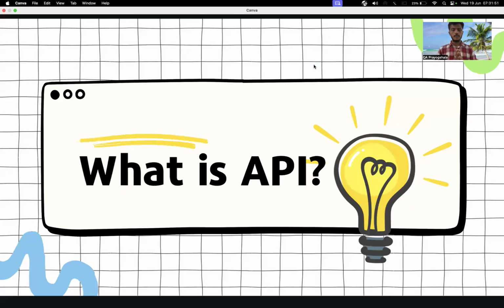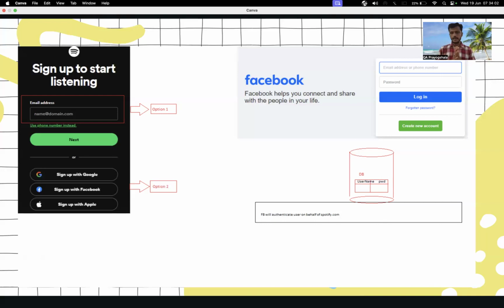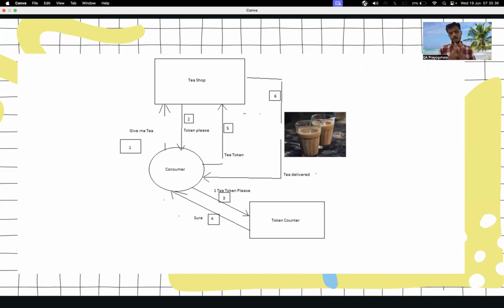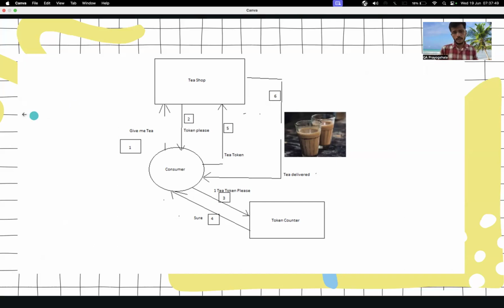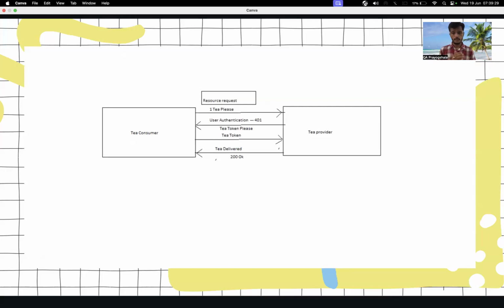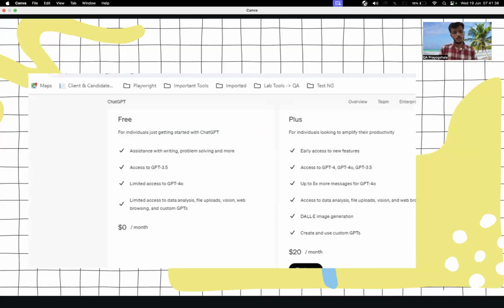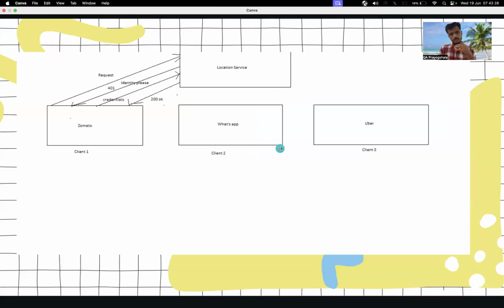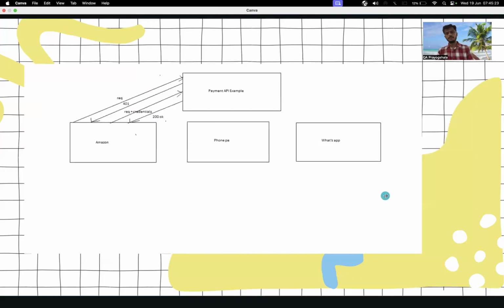API for absolute beginners - What is API in 15 minutes: Everything you need to know about API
In this video, we will learn the following topics:
1. Definition of API: We will check the definition of API and will try to understand it.
2. Spotify sign-up Example: How Spotify uses API for user sign-up.
3. Tea Shop Example: we will try to relate API working using the Tea shop example.
4. Zomato Example: How Zomato uses API for order Tracking Feature.
5. amazon Payment service example: How Amazon uses API for payment feature.

If you want me to prepare a video on any specific topic then connect me via Linked In